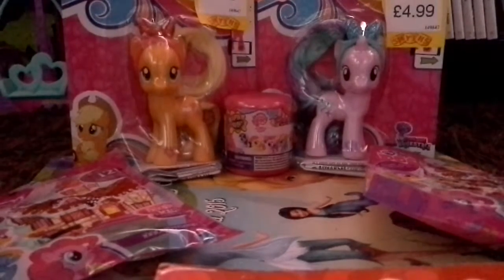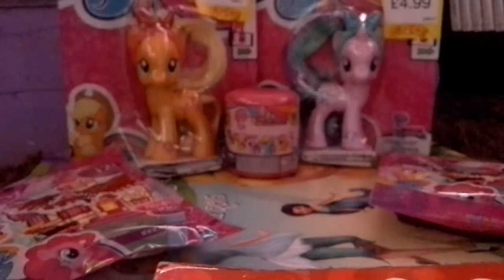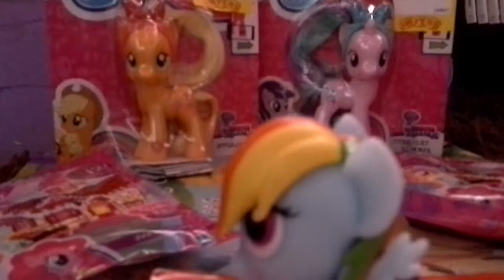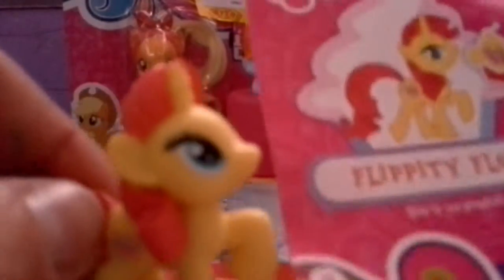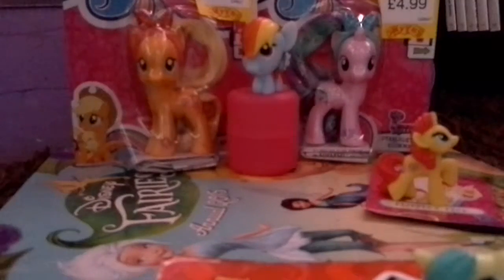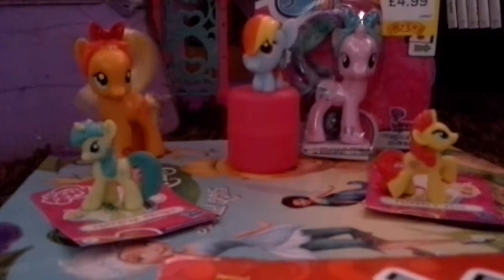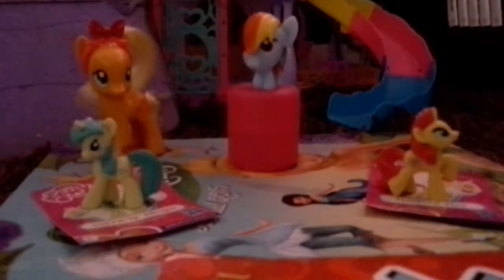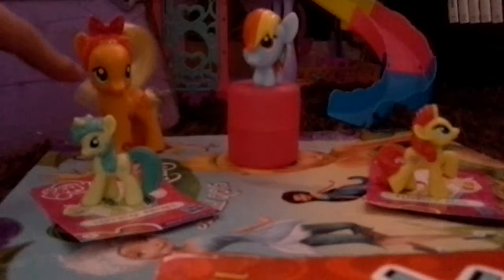Toy Opening: Applejack & Starlight Glimmer Explore Equestria Dolls, MLP Fashem and MLP Blind Bags